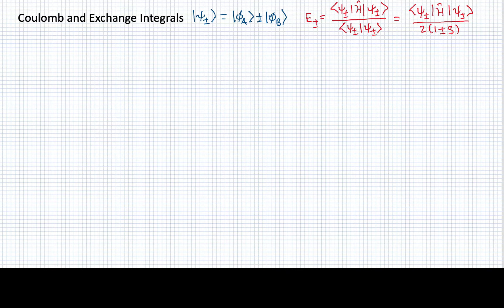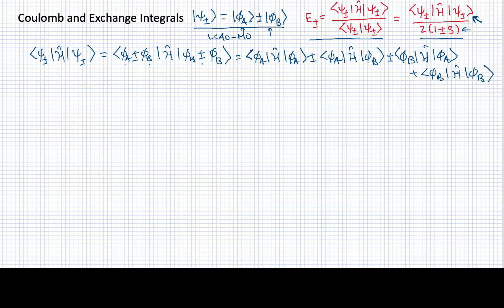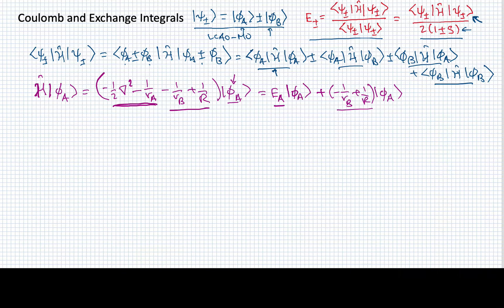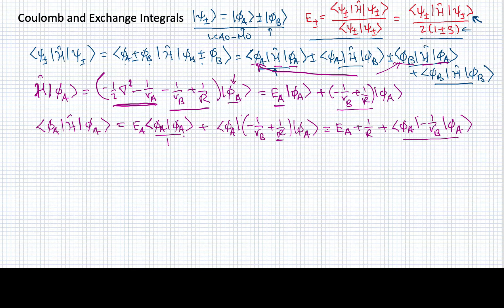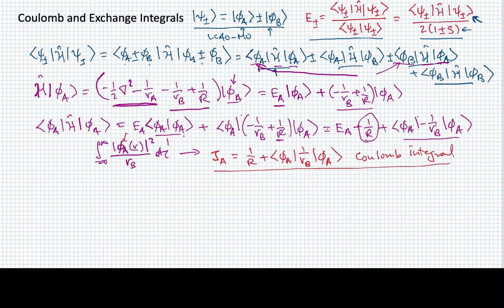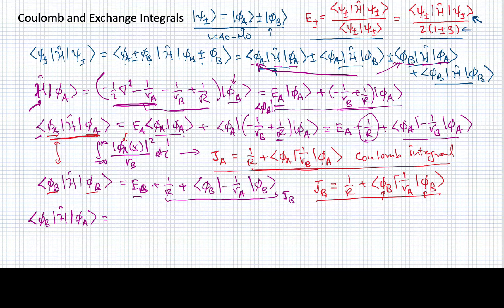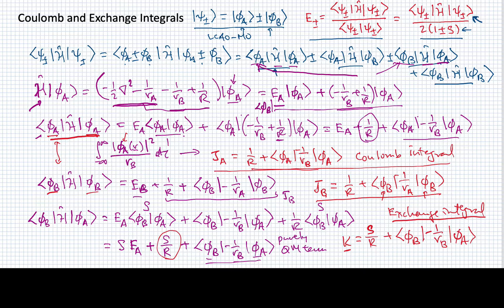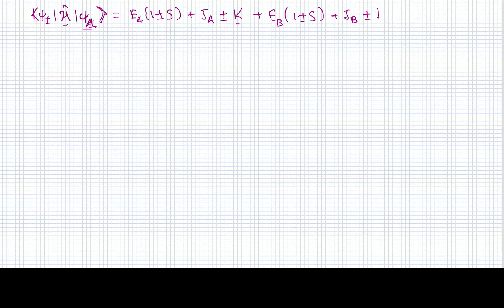Lesson 5A 4 Coulomb and Exchange Integrals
The Coulomb and exchange integrals are defined and discussed.